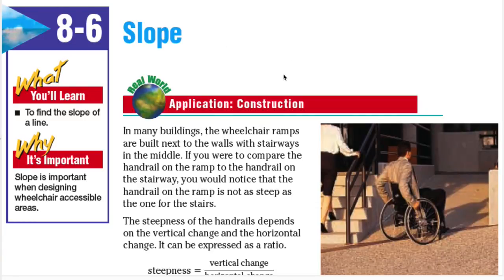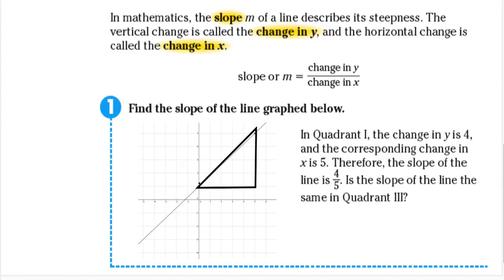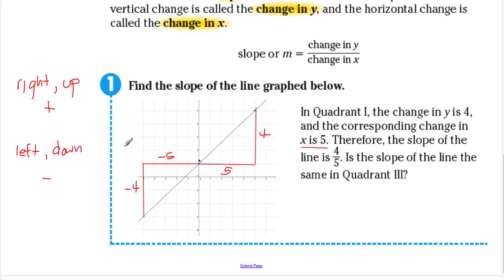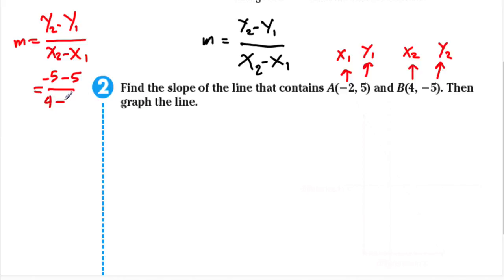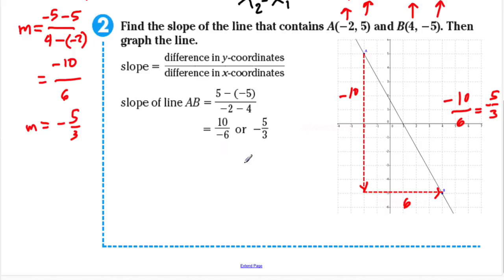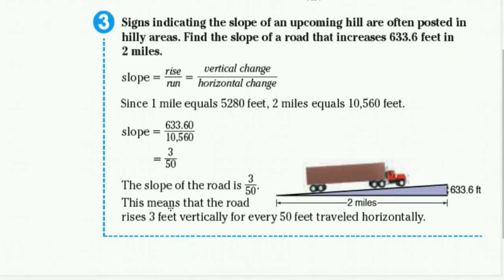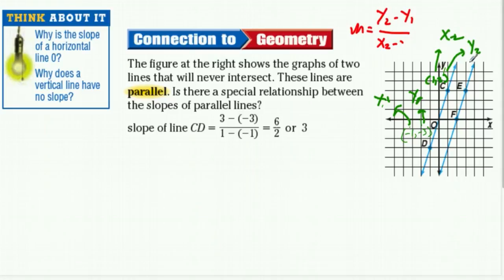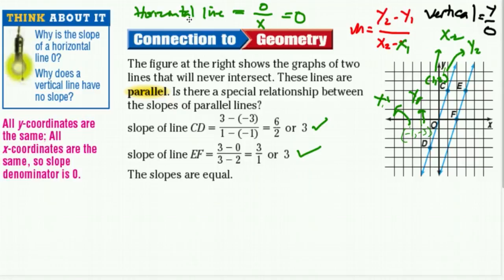8 6 Slope